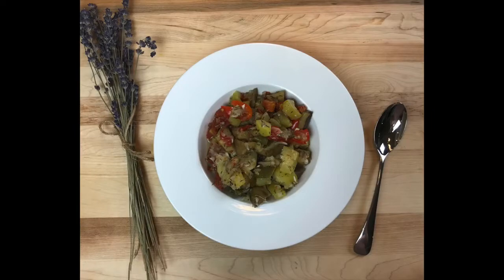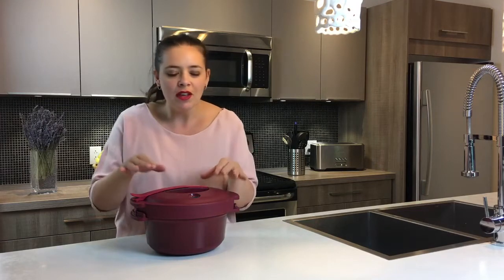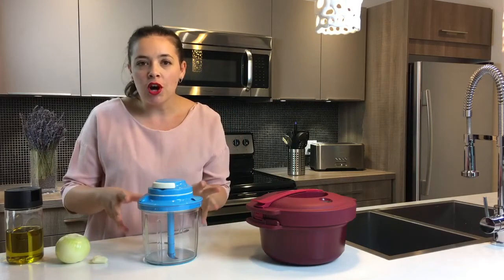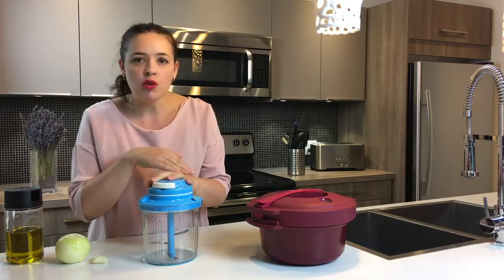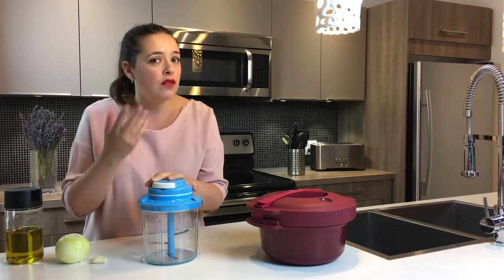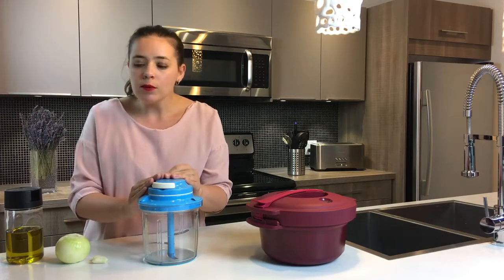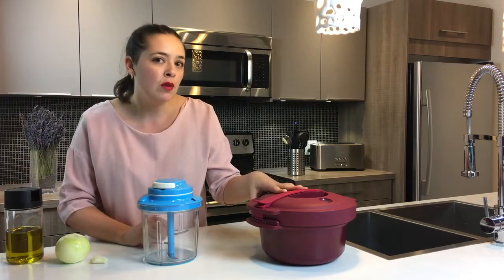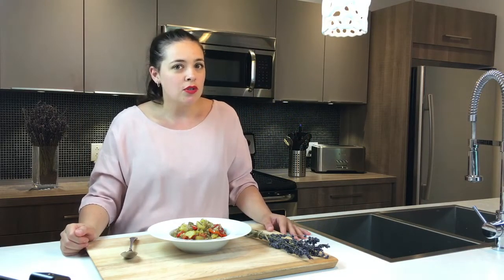Easy ratatouille with Tupperware’s pressure cooker by Celine Serrano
Joignez-vous à notre équipe Tupperware Les Diamants numéro un en Amérique du Nord.
Join our TUPPERWARE Les Diamants team today, number 1 in North America.
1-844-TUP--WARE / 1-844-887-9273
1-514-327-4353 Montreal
YouTube university tupperware les diamants Maria Meriano
Facebook Bureau Tupperware Les Diamants